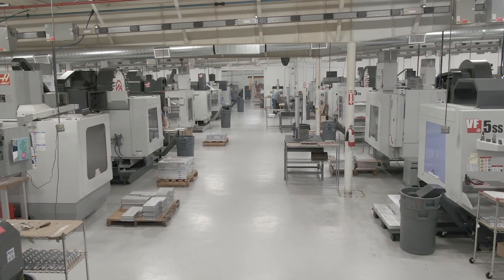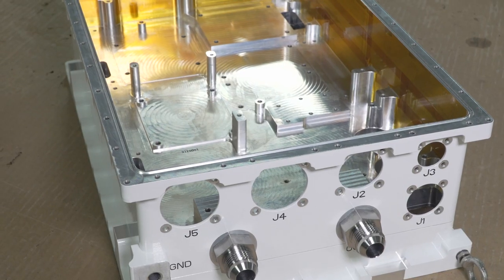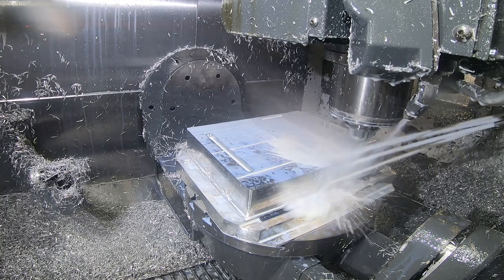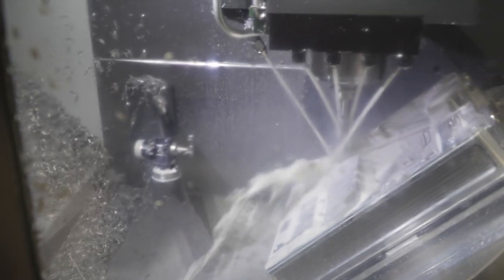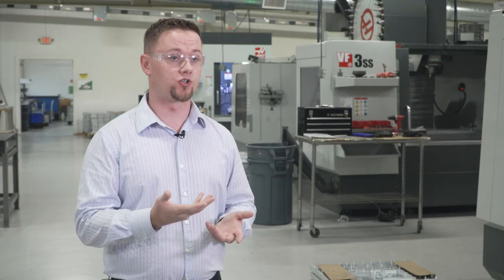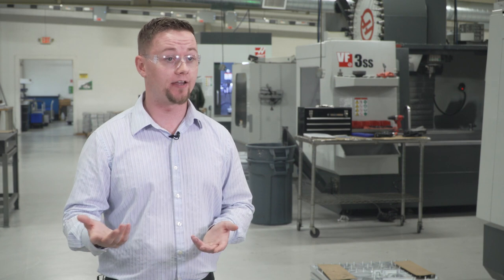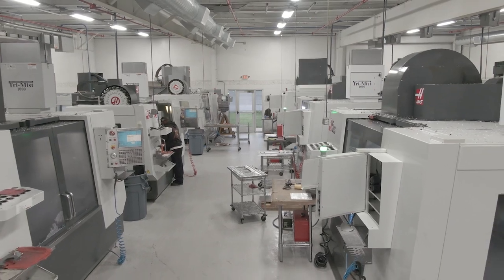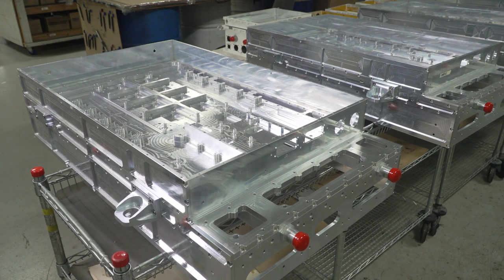Customer Spotlight - DesignWerkes - Transition to 5-Axis